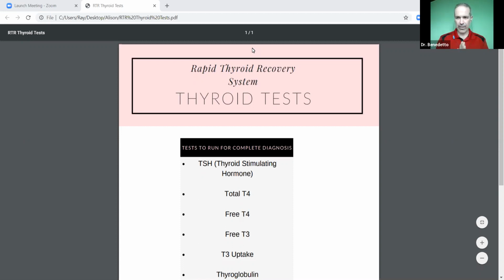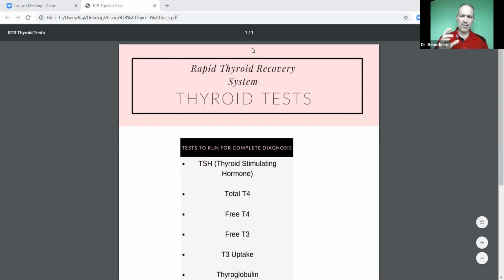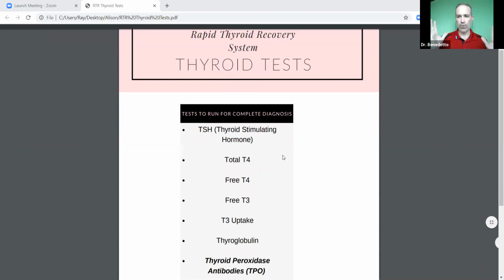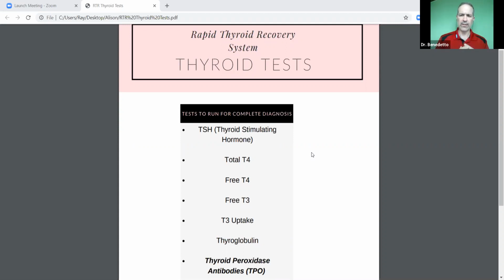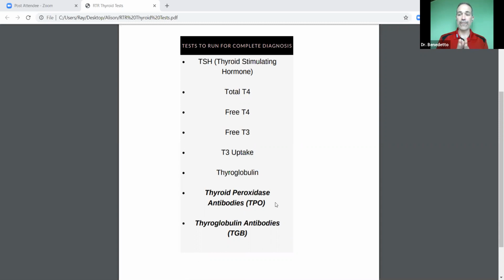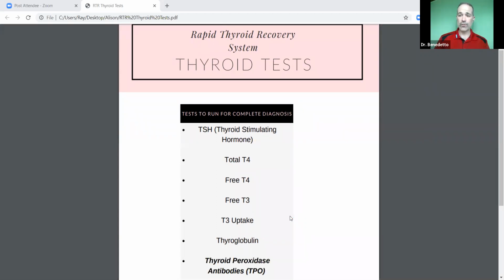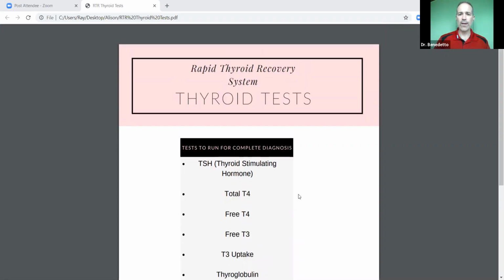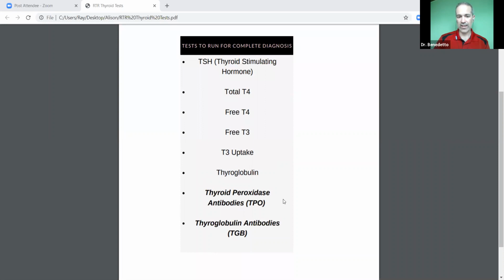How to know if you have a thyroid problem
Tests that need to be run to get a full assessment of thyroid function including antibodies